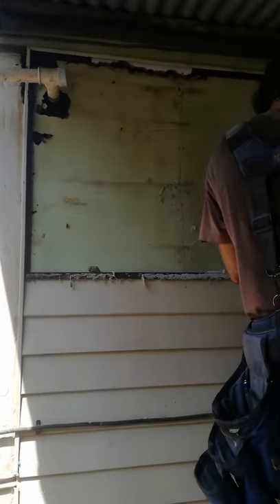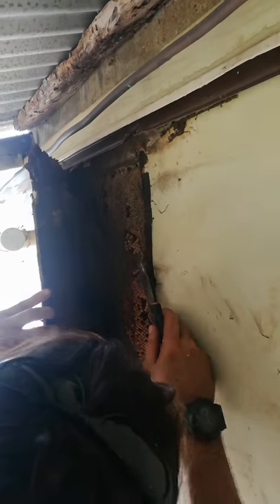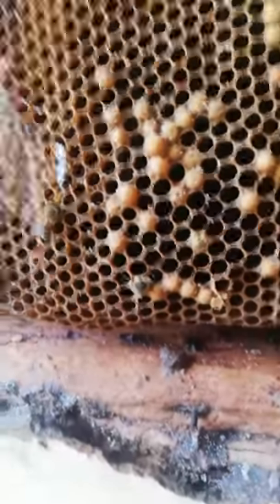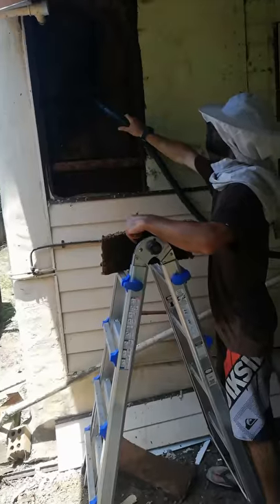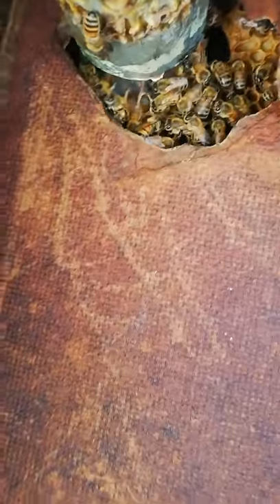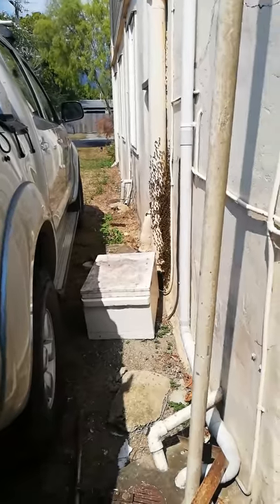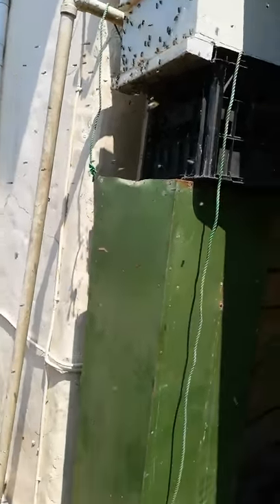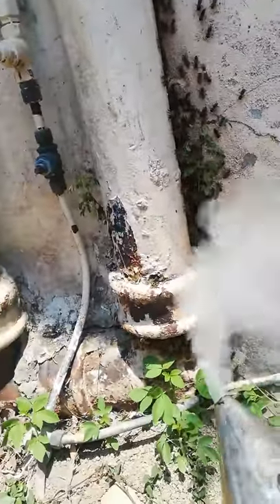First bee hive removal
I put an add on Facebook to advertise free bee hive removal as a way of getting enough bee's to fill my bee hives. This is the footage of our first ever hive removal